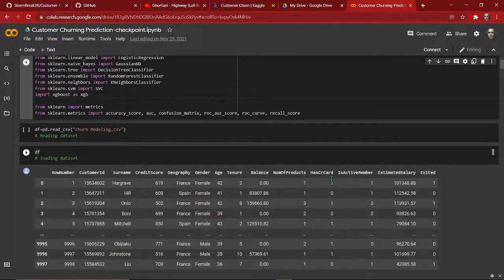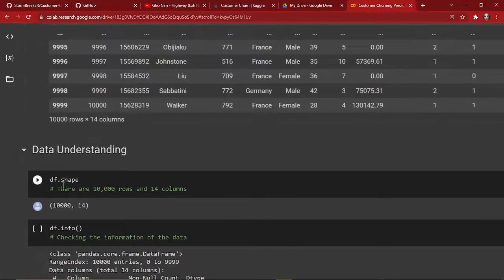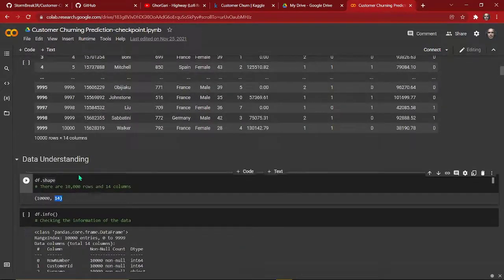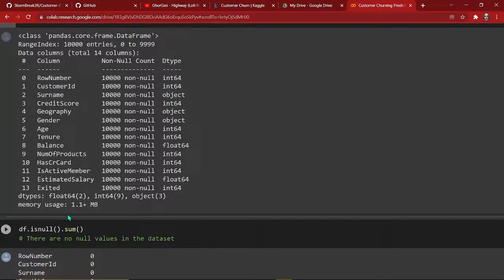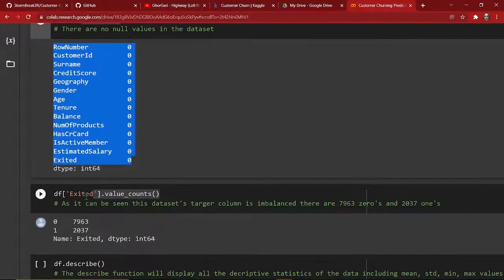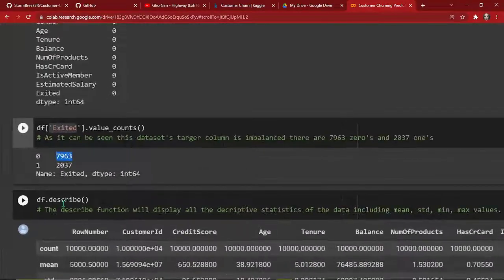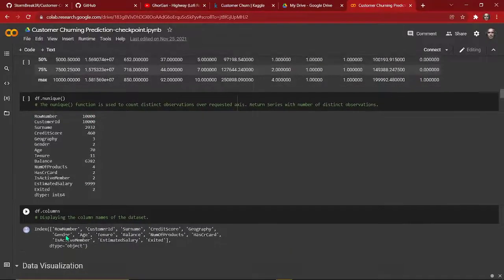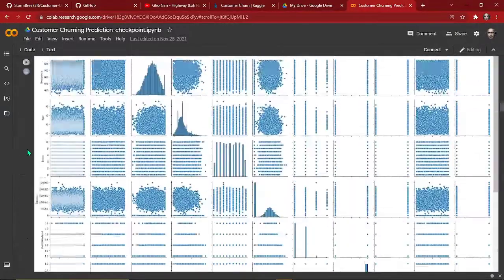Customer Churning Prediction using ML Machine Learning - Part 2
This video shows how to predict the customer churn using machine learning. This is a real world Machine learning project.
The dataset was found on kaggle.
The overall project is divided into 4 parts. This is part 2. Part 2 contains the basic information of the dataset using numpy and pandas.